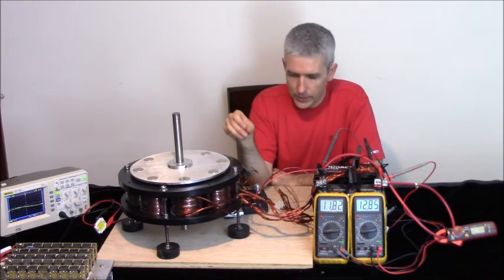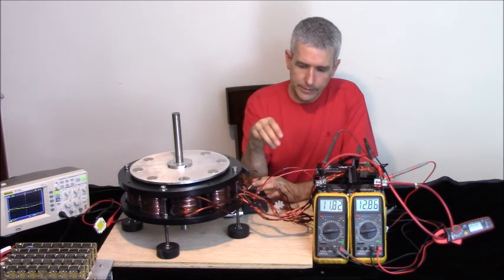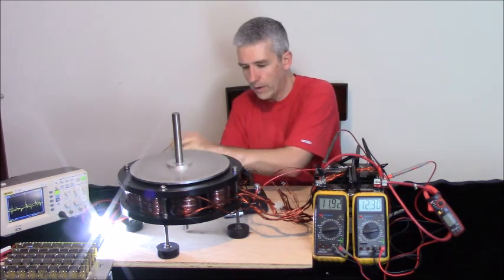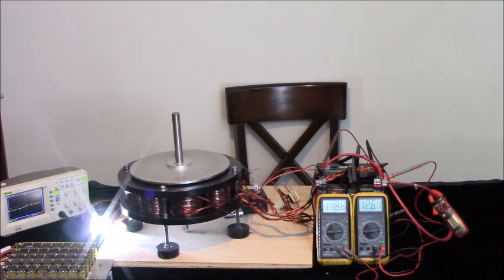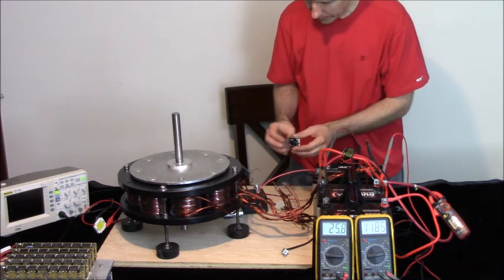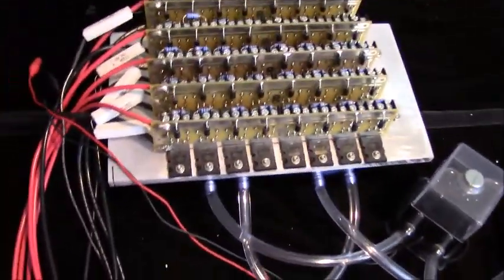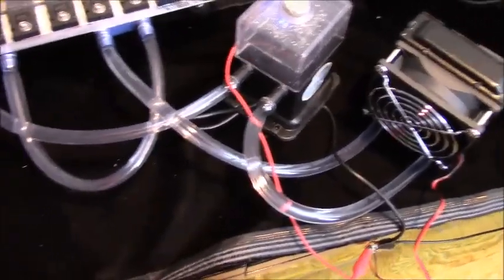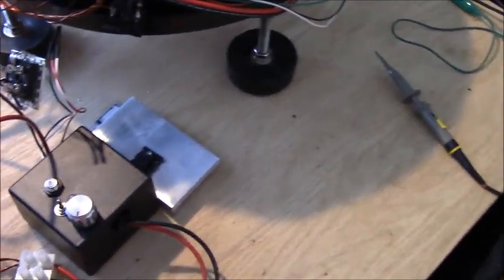4 DualPole Sr. Speed Control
This is part two of the preliminary running of the 4 Dualpole motor with the mosfet. This time with the bigger 2.5kw fet and with speed control. I explain also the water cooling option. Show just 4 out of 34 motor wires being used because of the small batteries being used.
Next video on this will be the full controller with 4 of these fets on 12 to 48V of golf-cart batteries with water cooling.